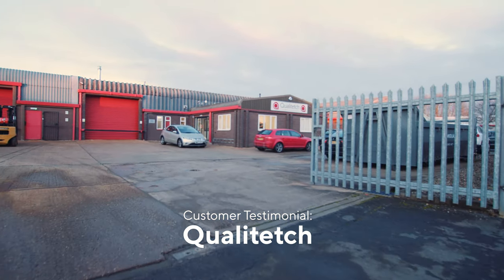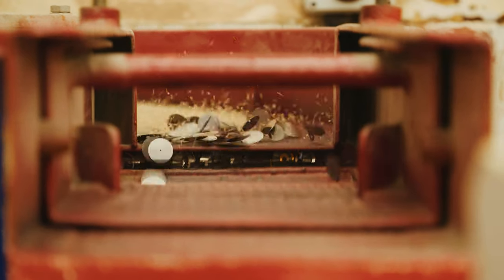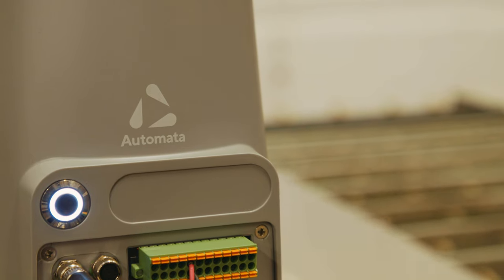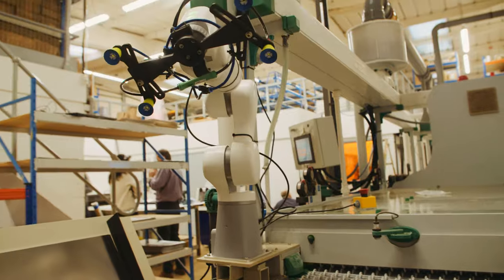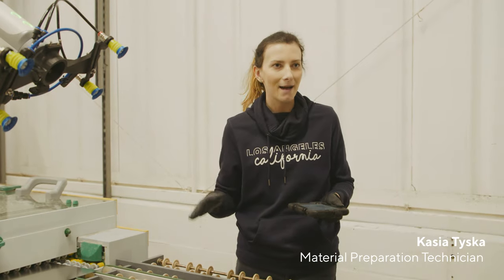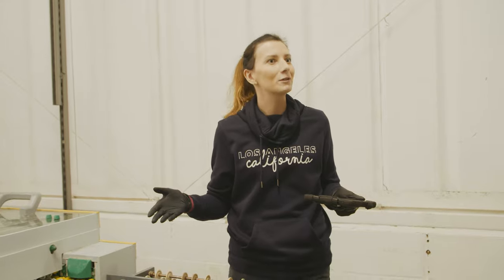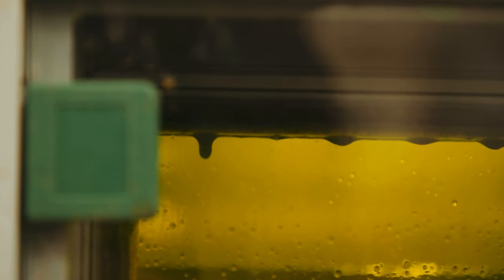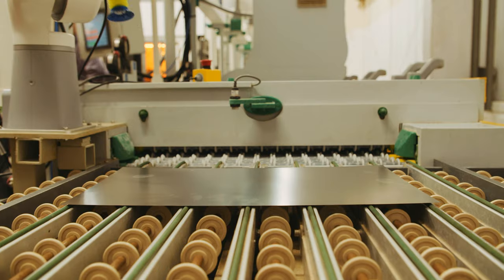Customer Testimonial Qualitetch Eva Automata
The introduction of Eva Robot from Auotomata